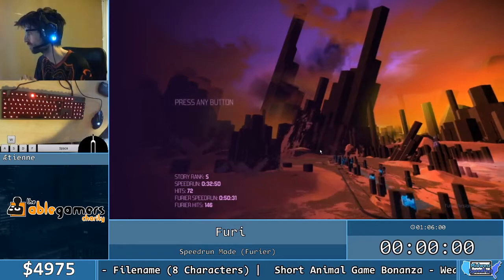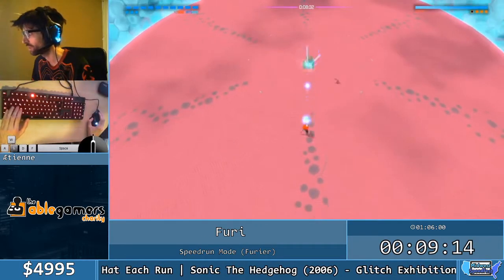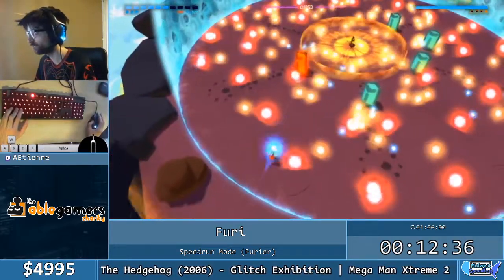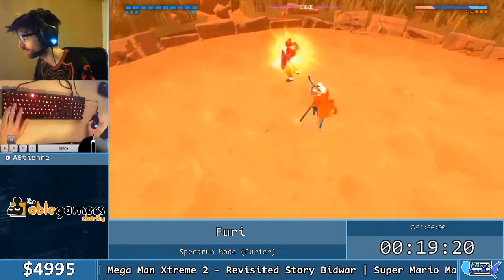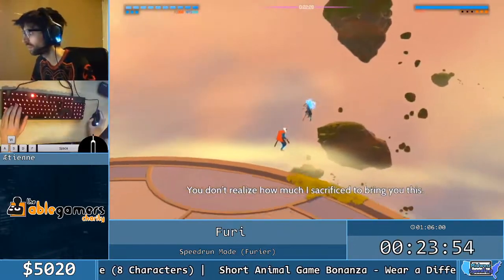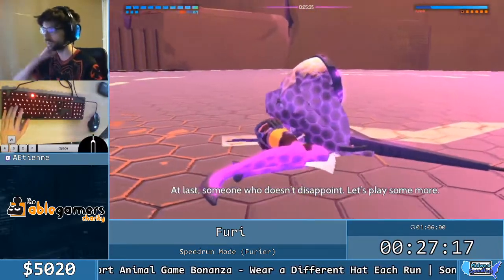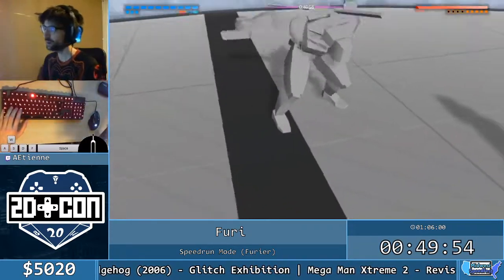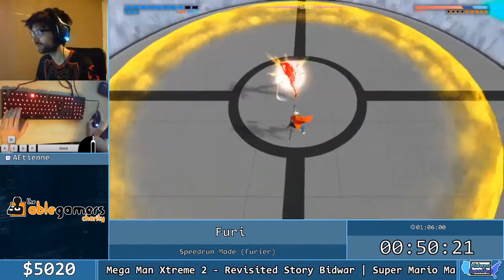MWSF2020 - Furi (Speedrun Mode Furier) by Ætienne